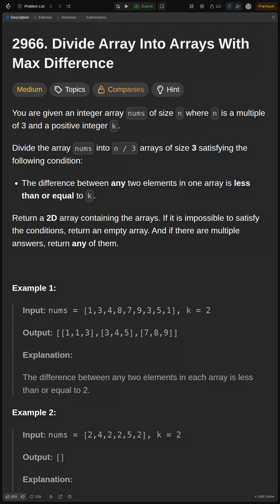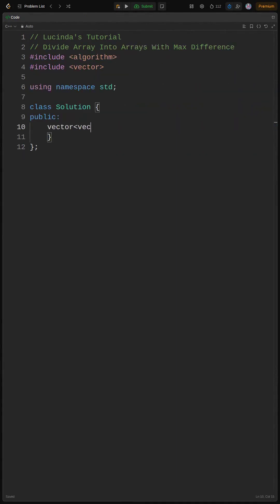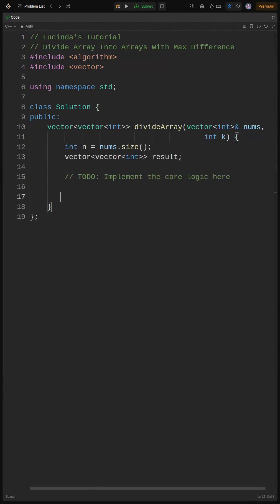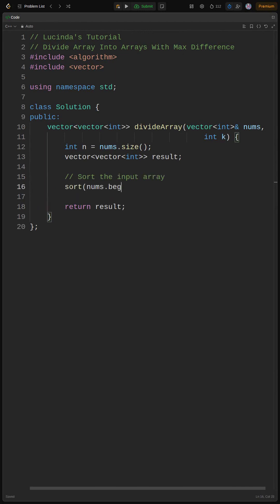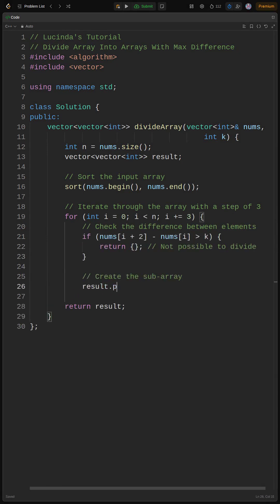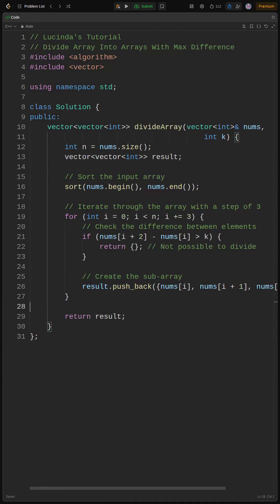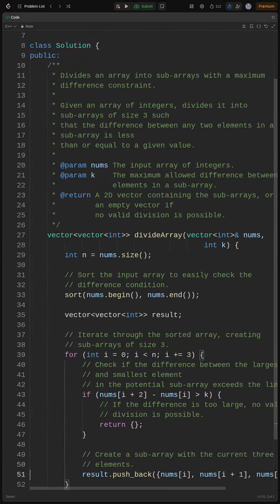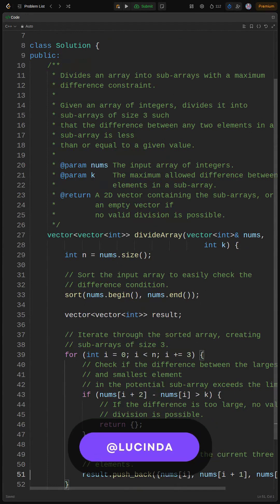🎀LeetCode 2966🎀 Divide Array Into Arrays With Max Difference